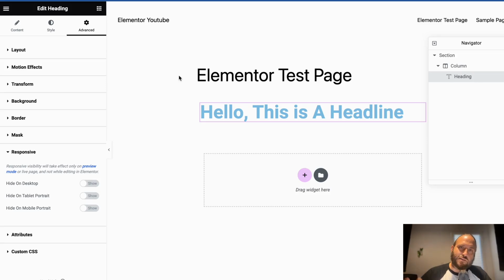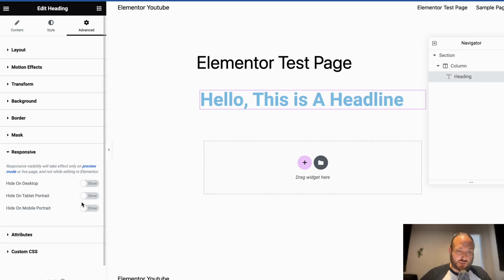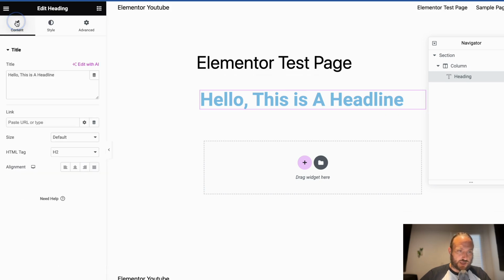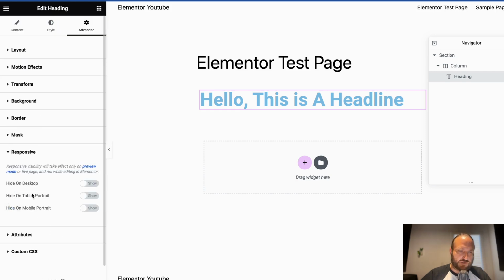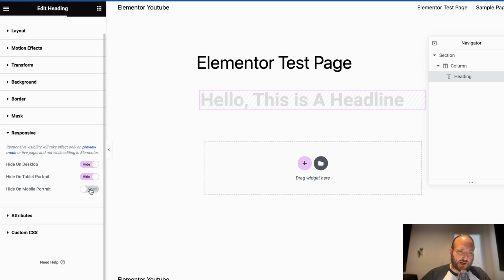How To Hide Element In Elementor (2023)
This is a short tutorial on How To Hide Element In Elementor

👇 Recommended Tools 👇

🖥️ Domain & Hosting 🖥️
🌐 Namecheap – Get Cheap Domain Names

🔌 WordPress Plugins 🔌
🔎 Rank Math SEO -  Free SEO Optimization Plugin

🔑 Keyword Research
🏄‍♂️ Surfer SEO - AI SEO Research Tool
🔍 Semrush – Similar to Ahrefs, Also In-Depth SEO & Keyword Research Tool